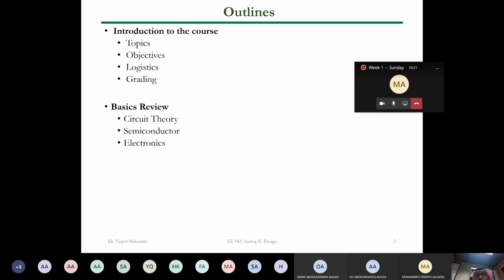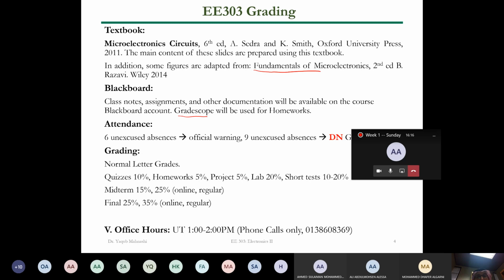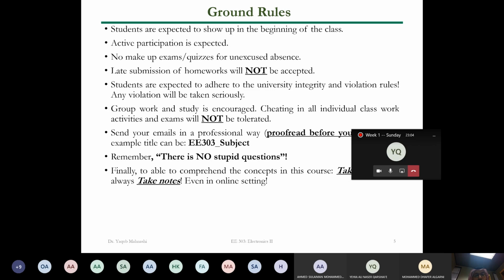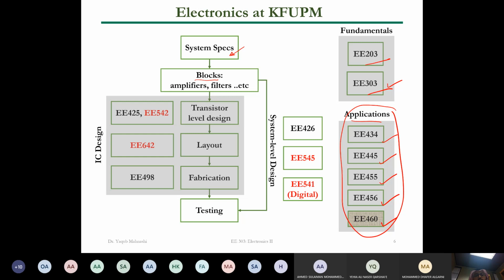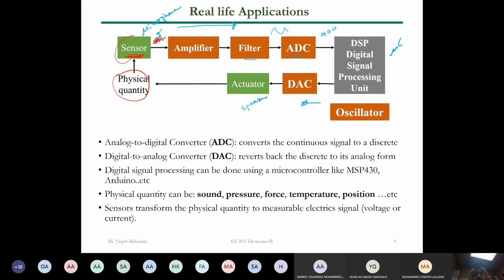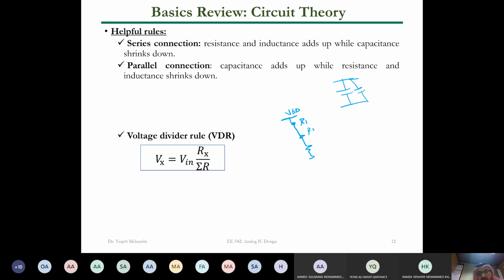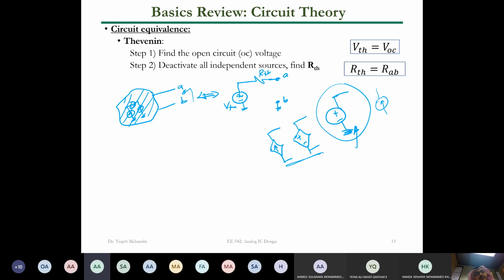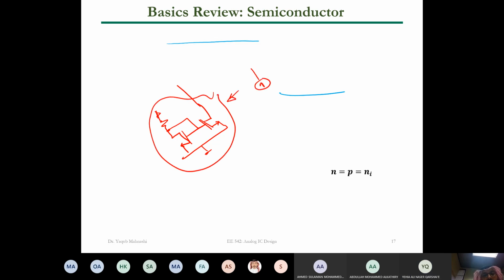KFUPM - EE303 - Dr. Yaqub Mahnashi - Lecture 1 (Introduction & Basics Review)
This is a series of lectures for Electronics II (EE303) presented by Dr. Yaqub Mahnashi in Term 201.